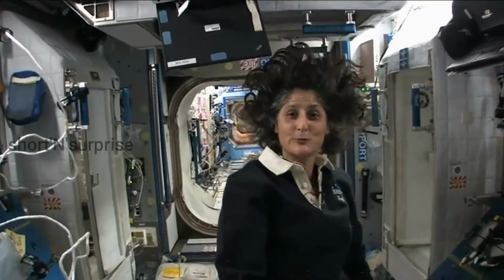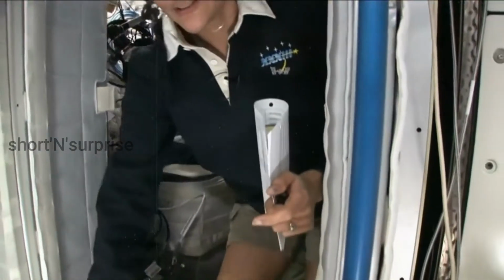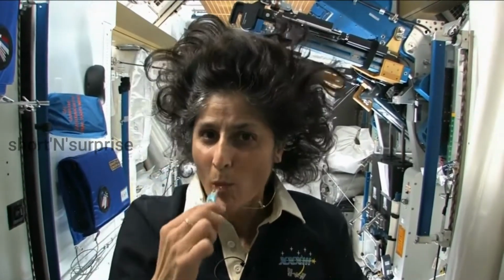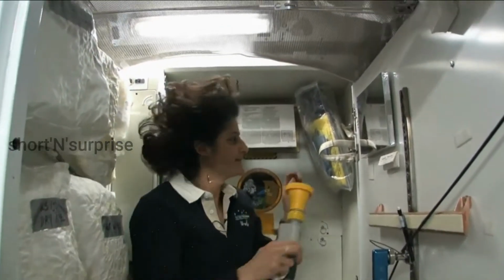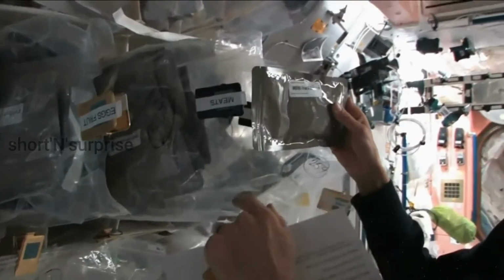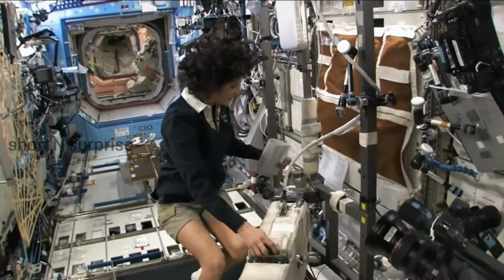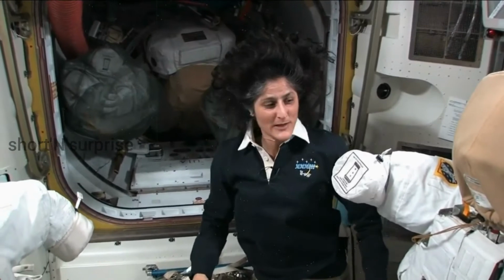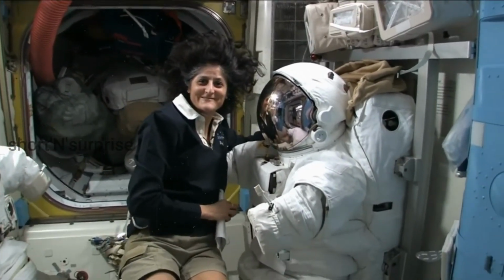The Working Process Of International space station part-1 | a detailed video